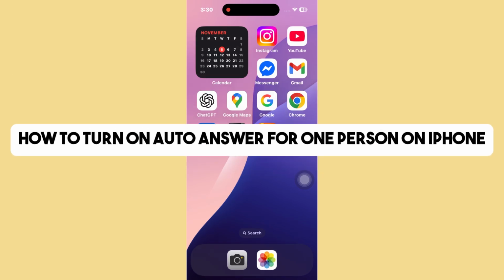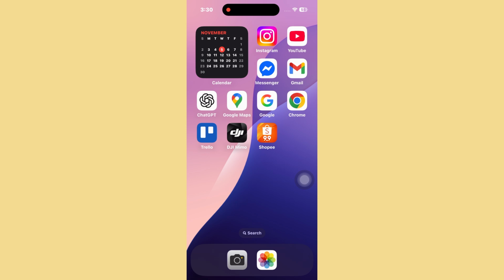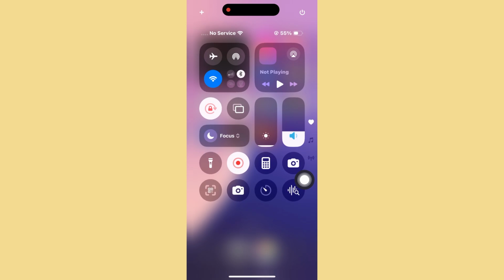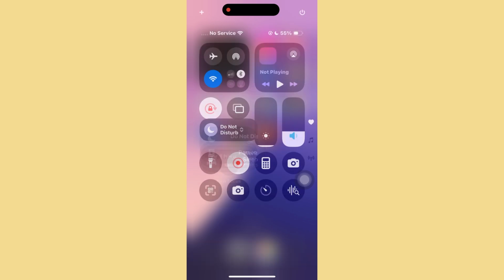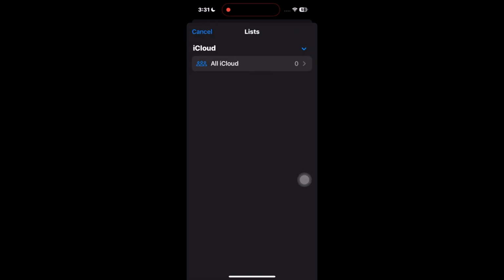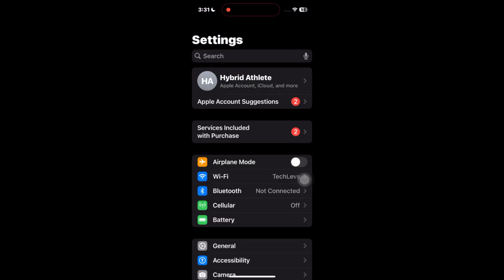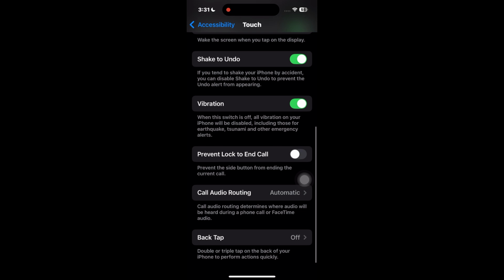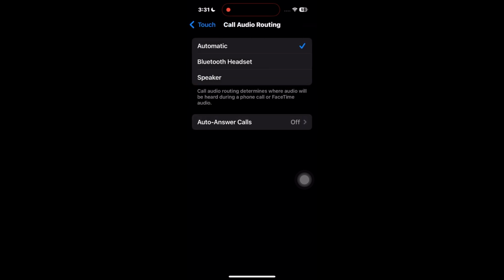How To Turn On Auto Answer for One Person on iPhone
Want your iPhone to automatically answer calls from a specific person while ignoring others? In this step-by-step tutorial, I'll show you exactly how to set up auto answer for one contact so you never miss an important call.

🔹 What You'll Learn:
✅ How to enable Do Not Disturb exceptions for one person
✅ Steps to turn on Auto Answer Calls in Accessibility settings
✅ How to route calls automatically for your chosen contact
✅ Quick tips to make sure it works perfectly every time

🕒 Timestamps
00:00 – Introduction
00:04 – Open Assistive Touch & Control Center
00:26 – Set Do Not Disturb exceptions for a contact
00:55 – Enable Auto Answer in Accessibility - Touch
01:21 – Confirm auto answer setup
01:30 – Final tips & summary

Sometimes you need certain calls to come through even when your iPhone is on Do Not Disturb. This tutorial helps you automate calls from a specific person while keeping distractions away.